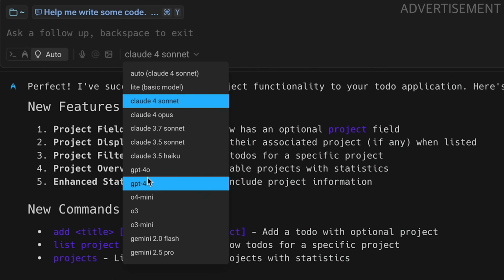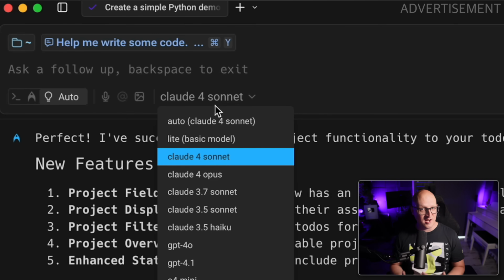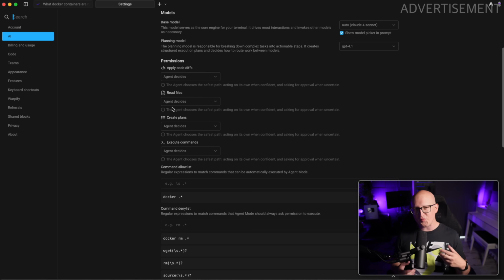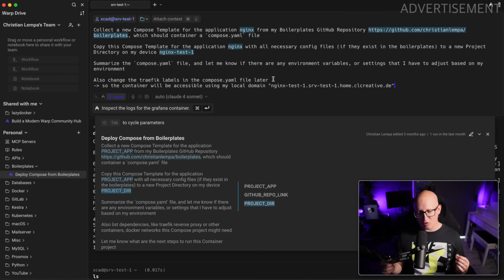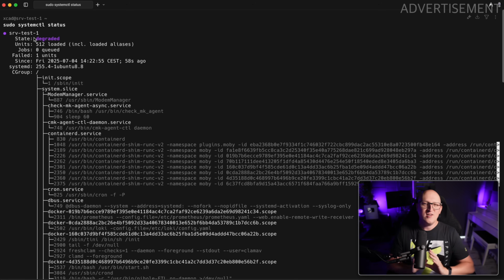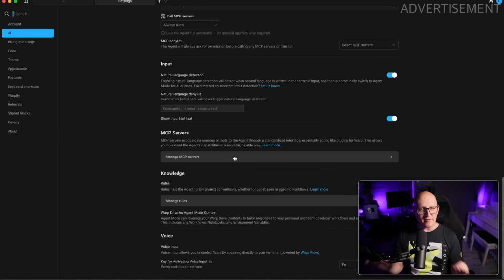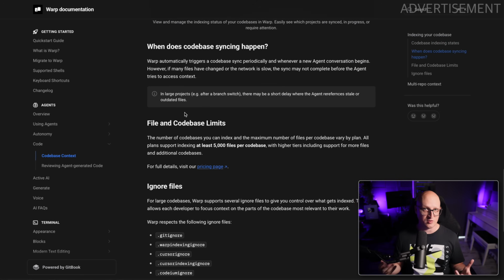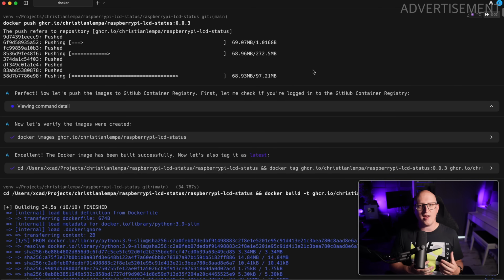DevOps Engineer NEED to Use This! // Warp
In this video, I explore the powerful AI features of Warp, demonstrating how it automates tasks, deploys applications, and even writes code fully autonomously. I explain how Warp AI generated new Python functions and built new Docker containers for a Raspberry Pi project, and how to save prompts in Warp Drive. Warp AI is even included in the FREE Plan (no signup required) with some tokens for testing—check it out and experience how it transforms your terminal workflow!

Timestamps:

00:00 Introduction
01:11 New Warp Features
04:31 AI Prompts in CLI
06:12 Permission Settings
08:27 Reasoning for AI Ops
11:45 Context Optimization
14:54 MCP Support
17:04 Codebase Context for AI Dev
21:56 Final thoughts